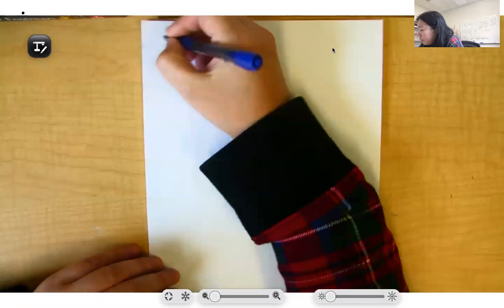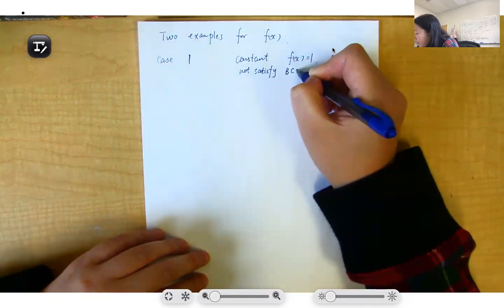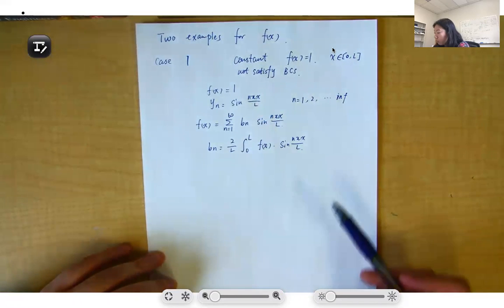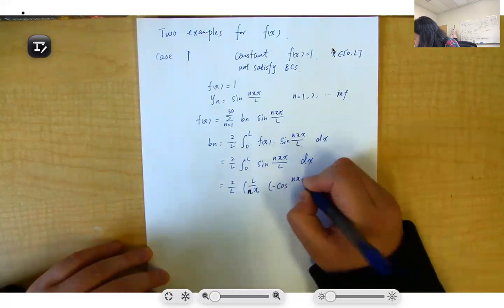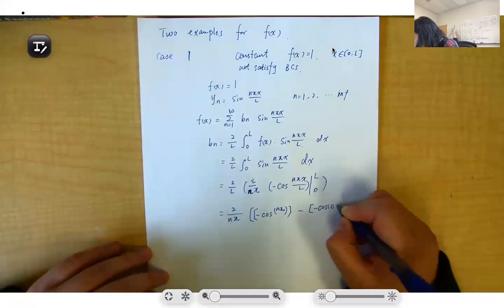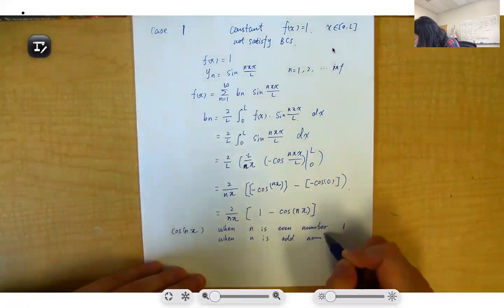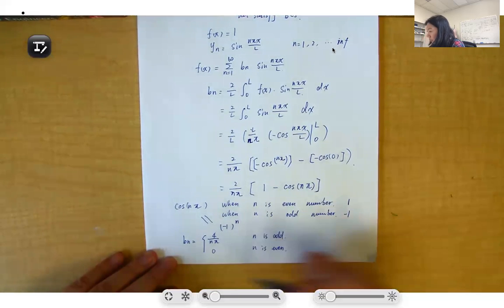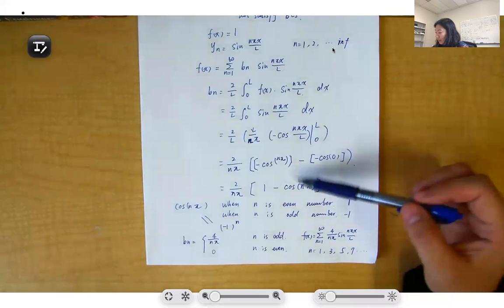Math Methods for Engineers: 20A-1. Using Fourier Series Expansion to represent constant function